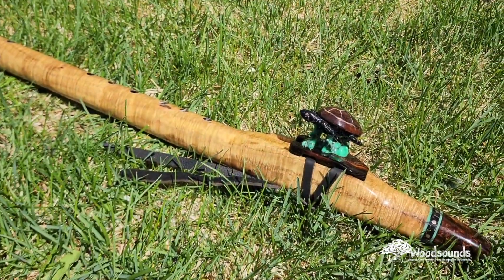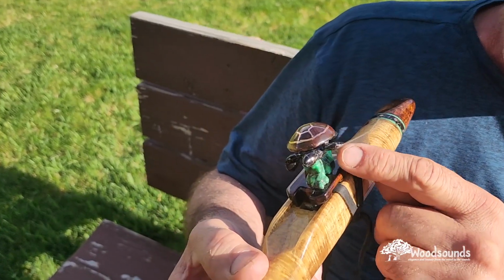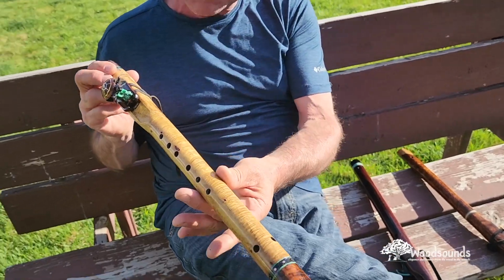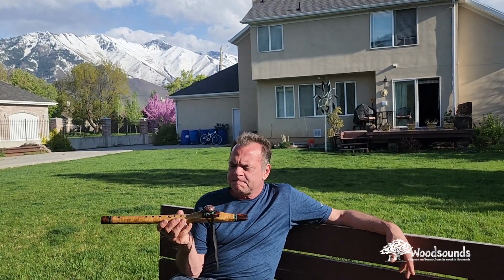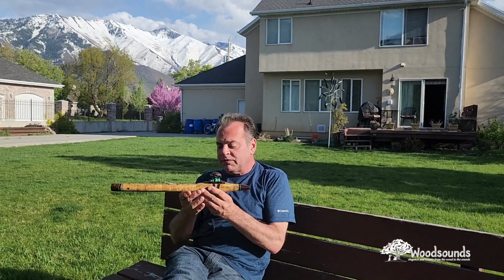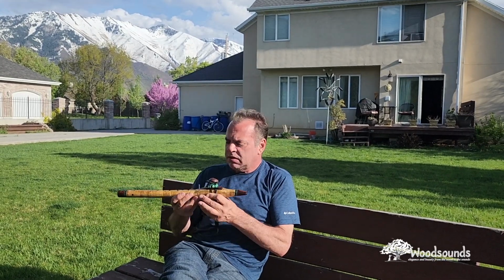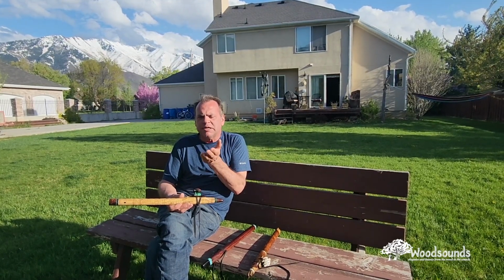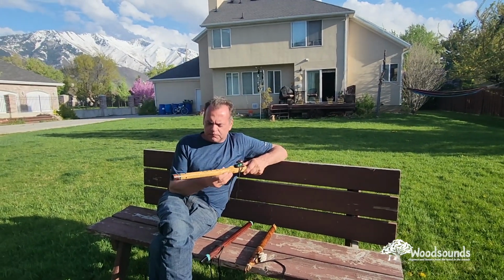Present - (Today is a Gift) FOTM club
Hello friends!  We hope you are well.
Finally, we get to launch another Flute Of The Month (FOTM).
The Turtle represents the journey.  The right now.  The present.  One step at a time.  Slow but steady.  Time seems to go so fast and slip through our fingers which is why cherishing and savoring the moment is so important.  It's not easy.  There's so much noise.  Outside and in.  I like to think that every reminder helps.